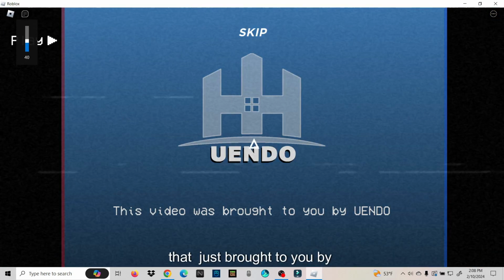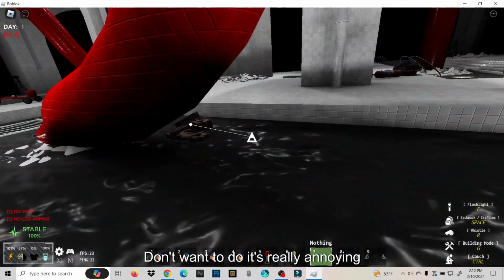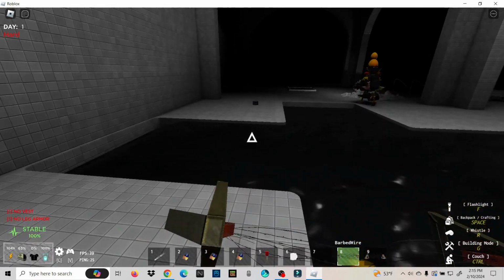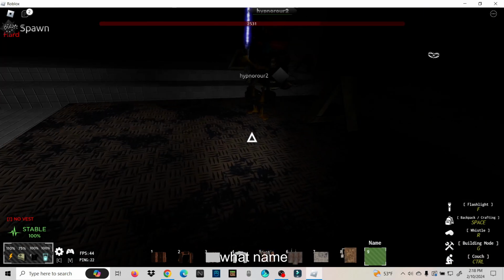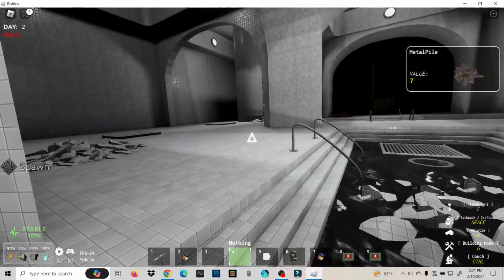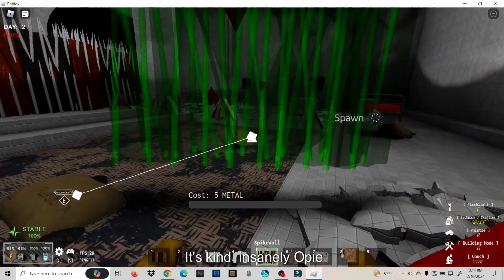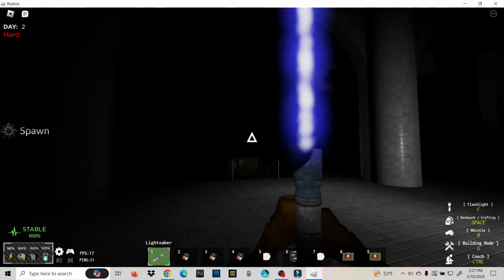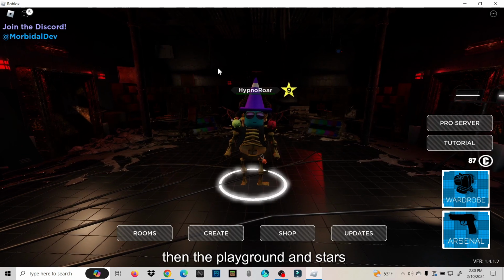Lost Rooms-Pool Rooms playthrough with hypnorour2!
Today me and hypnorour2 play our first poolrooms attempt in the game, lost rooms. In this map there is a new monster and a bunch of new mechanics. It helps out a TON.